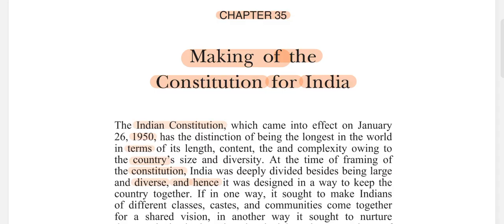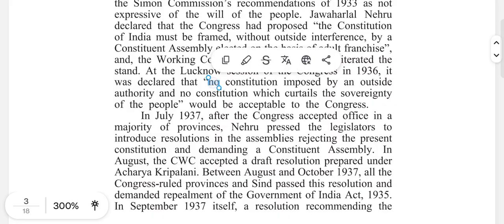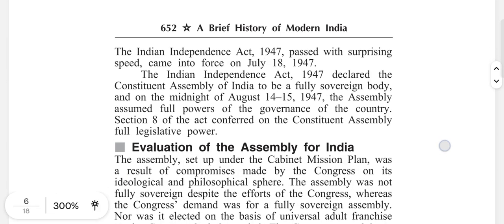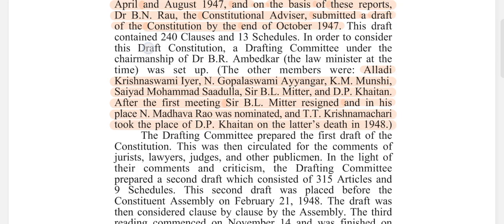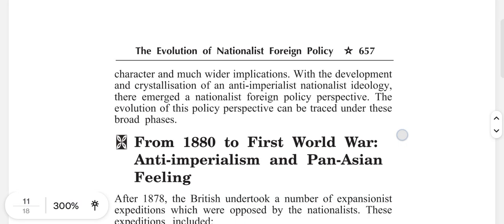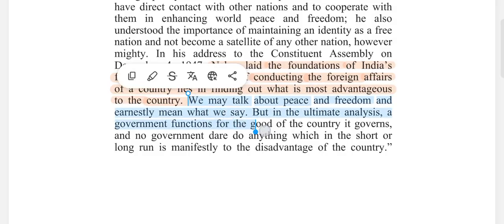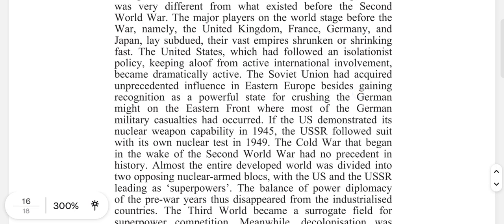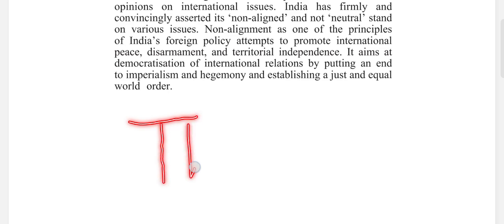📘 Making of the Indian Constitution | Constituent Assembly & Constitutional Development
This video explains the historical process behind the making of the Indian Constitution, tracing its evolution from colonial constitutional developments to the work of the Constituent Assembly (1946–1949). It highlights how India’s Constitution was shaped by nationalist struggles, democratic ideals, and socio-economic aspirations.
The lecture examines the composition and functioning of the Constituent Assembly, the role of key leaders, major committees, and the guiding principles that influenced constitution-making. It also discusses important features such as fundamental rights, directive principles, federalism, parliamentary democracy, and social justice.
Special emphasis is given to the sources of the Indian Constitution, the debates within the Assembly, and the challenges faced in framing a constitution for a newly independent, diverse nation. This topic is highly relevant for both Modern Indian History and Indian Polity sections of competitive exams.
📌 Key Themes Covered:
Background to constitution making
Formation of the Constituent Assembly
Role of nationalist leadership
Major committees and debates
Salient features of the Constitution
Adoption and enforcement of the Constitution
📚 Highly useful for:
UPSC & State PCS
History & Polity Optional
BA / MA History & Political Science
NET / SET
Competitive Exams#IndianConstitution